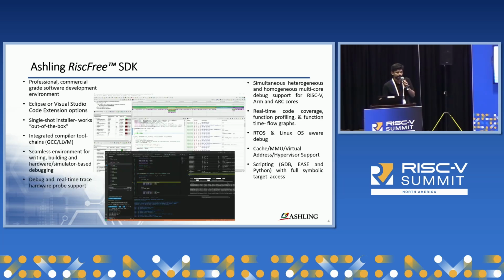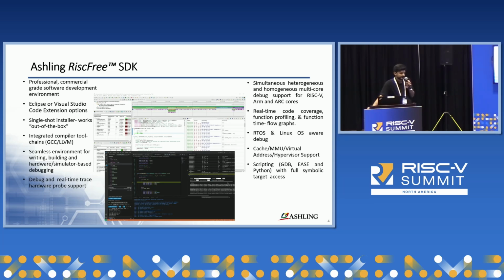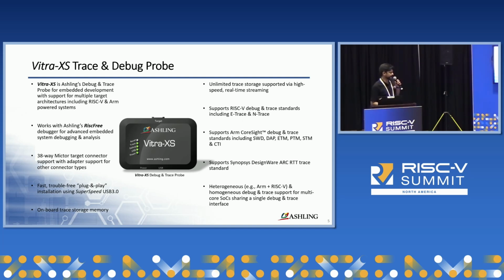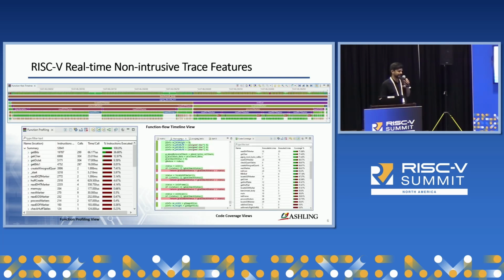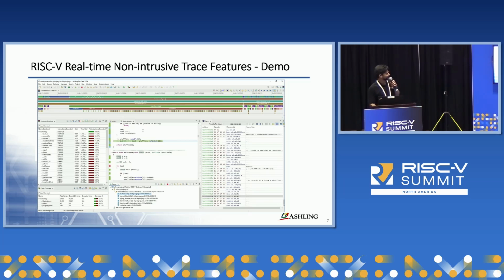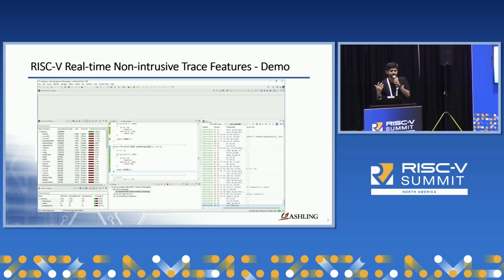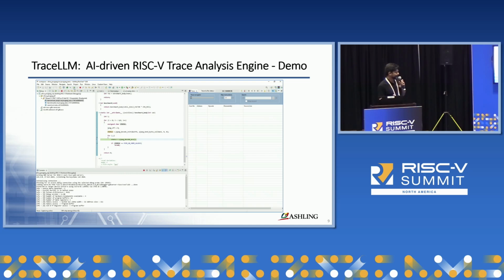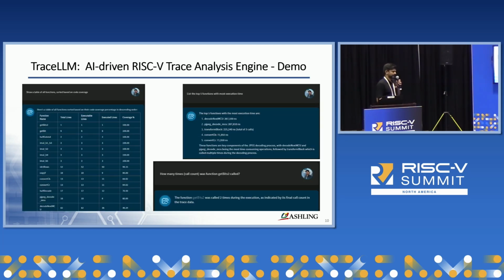Demo: TraceLLM - Harness the Full Potential of your RISC-V Systems with an A... - Rejeesh Shaji Babu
Demo: TraceLLM - Harness the Full Potential of your RISC-V Systems with an AI Based, Real-time, RISC-V Embedded Application Debug and Trace Analysis Engine - Rejeesh Shaji Babu, Ashling

In this presentation, we will provide an overview of Ashling’s TraceLLM which offers unprecedented insights into your program’s real-time behavior through an intelligent trace capture and AI LLM based analysis software engine which can be queried using a natural language, prompt-based interface. TraceLLM, which works with the Ashling Vitra-XS hardware trace probe and RiscFree software debugger has the capability to understand the entire program execution flow and can answer any questions related to the program execution in a natural language and provide quick and accurate responses, substantially bringing down the time spent by developers for debugging. Dive into your program's behavior and watch as the intelligent engine examines the captured trace and delivers unprecedented insights including pinpointing potential bottlenecks, performance issues and offering actionable insights. Enhance efficiency, accelerate problem solving, and harness the full potential of your RISC-V systems with Ashling’s TraceLLM today.